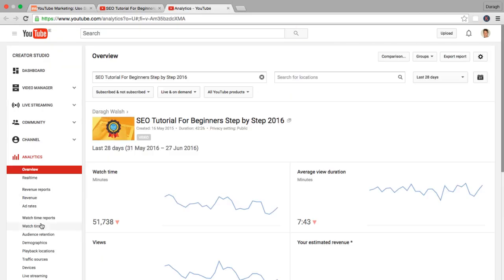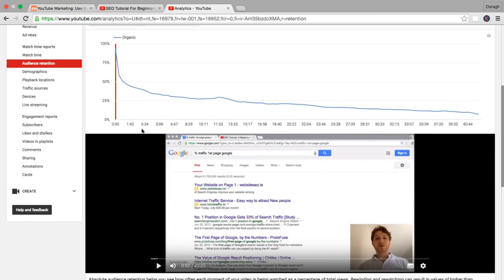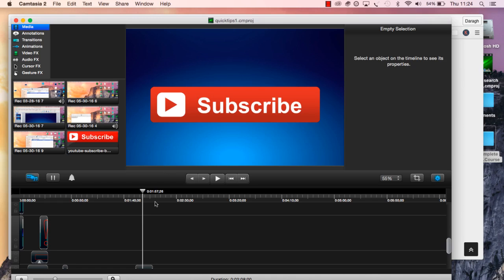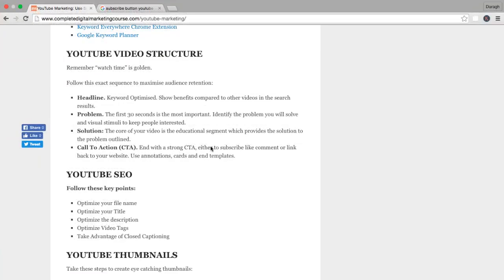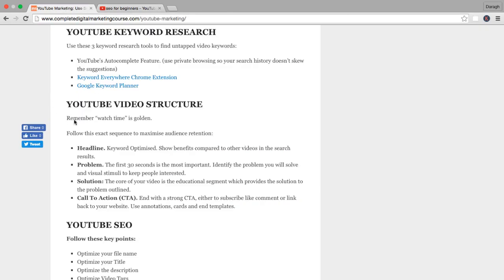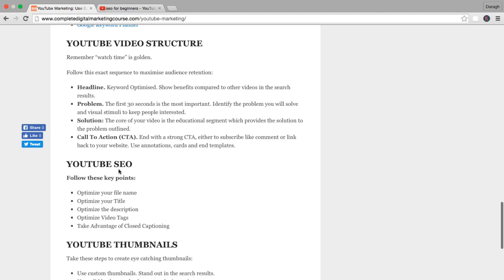Lesson 240 YouTube Video Structure